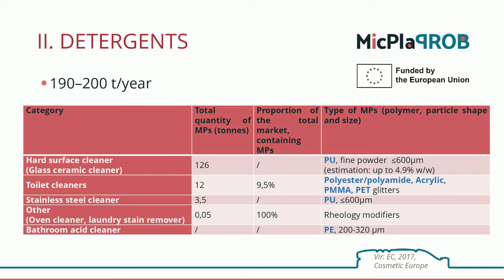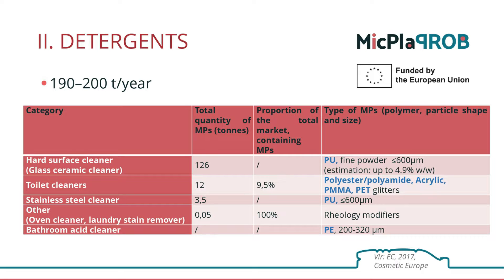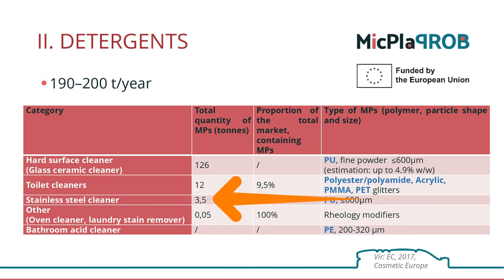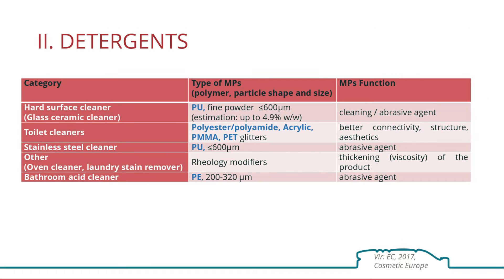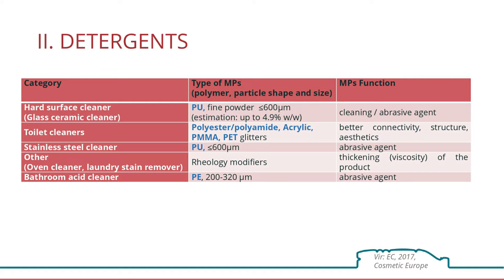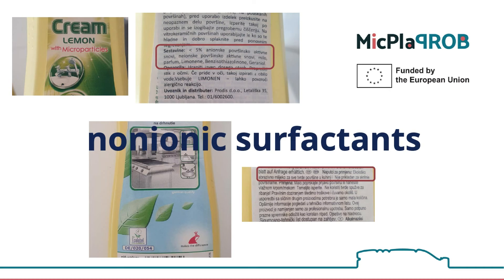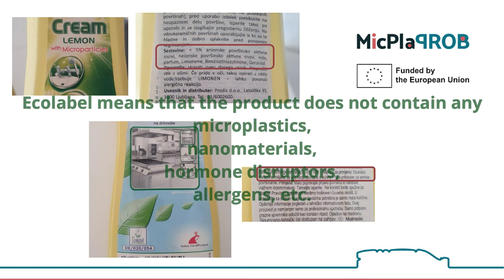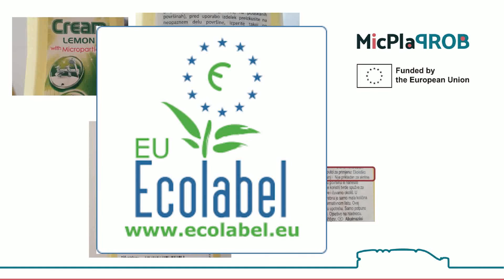2.8 Microplastics in detergents and cleaners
Second webinar, project Microplastics - tomorrow's macro problem. dr. Anja Bubik from Environmental protection college Velenje, Slovenia,16 February 2021